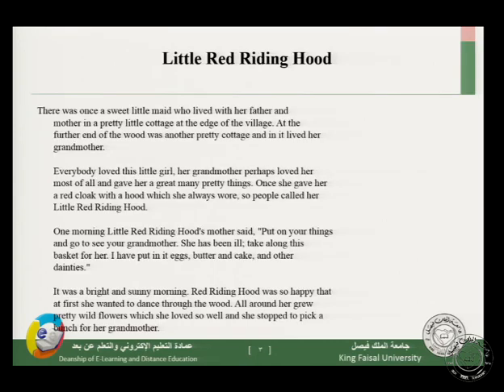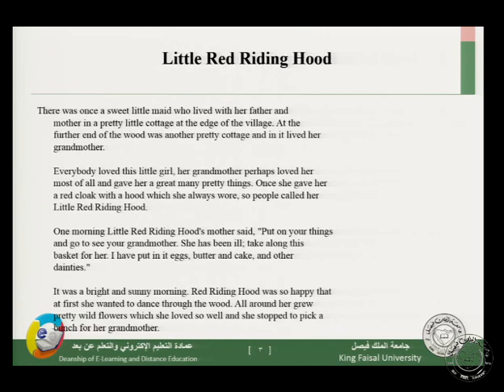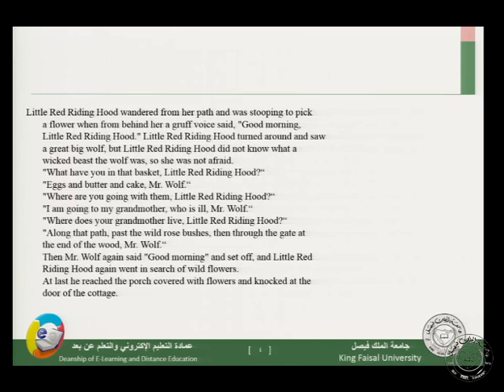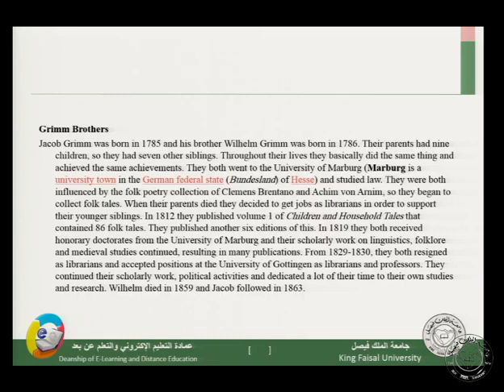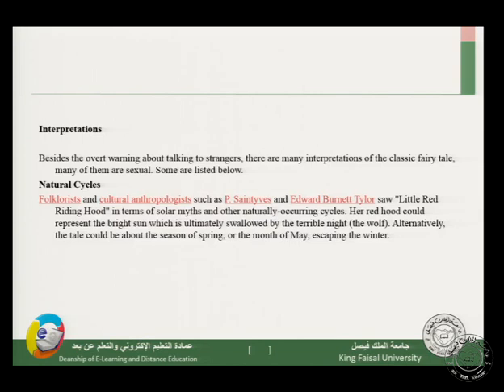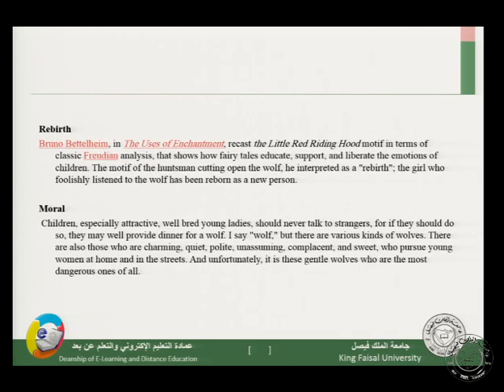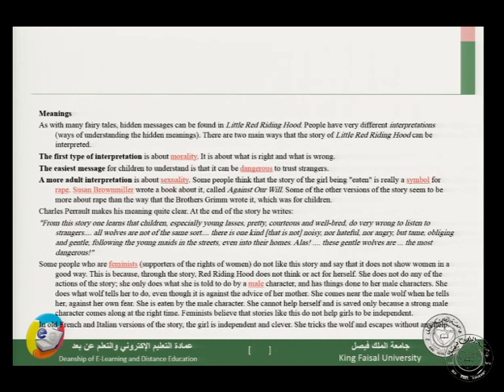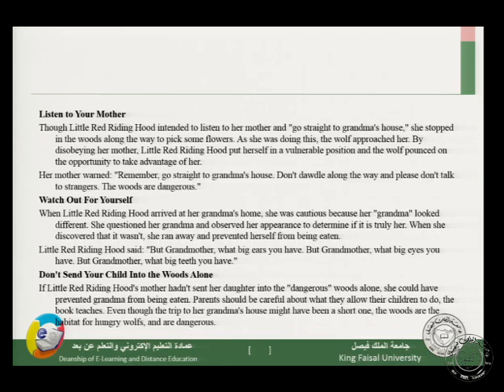08 Children's Literature Dr. Bassam Abuzeid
Children's Literature Dr. Bassam Abuzeid